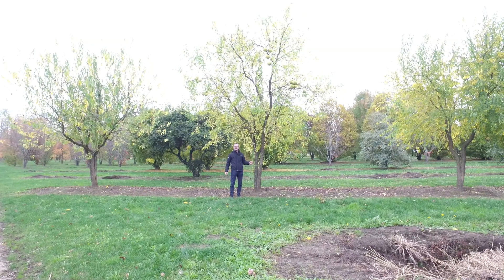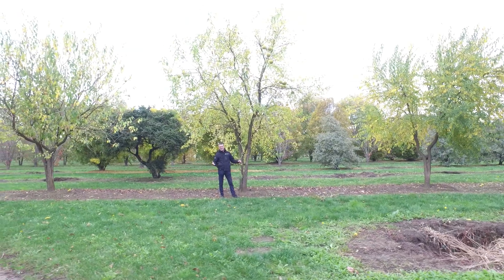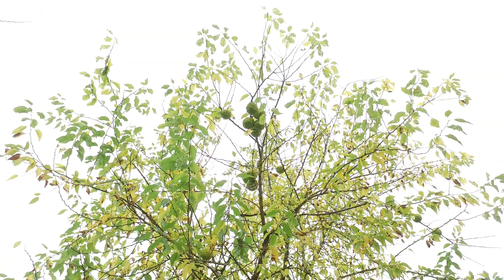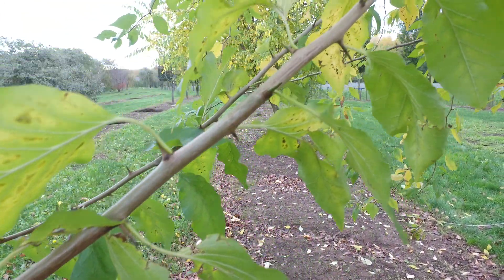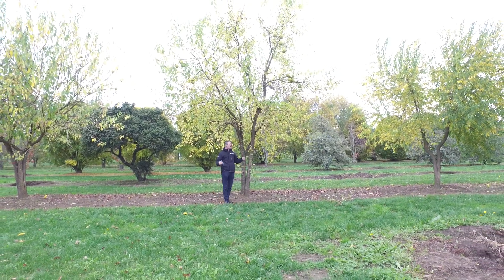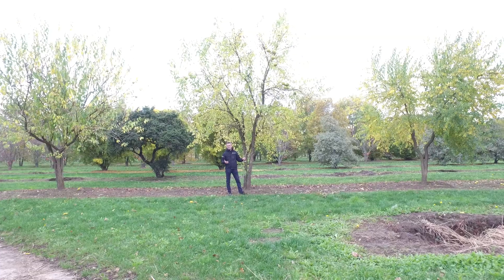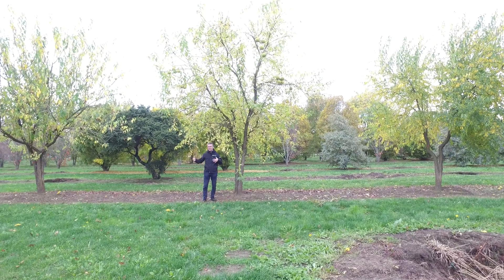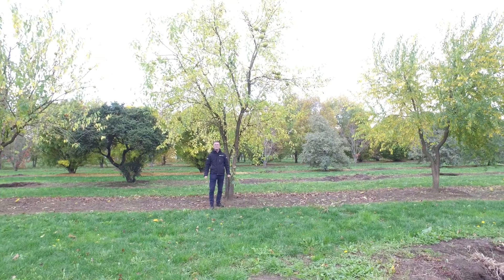Maclura pomifera - Van den Berk on Trees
Maclura is monotypical genus, which means that there is only one species and it grows in the wild in the south of the United States. It is named after the Osage-indians because they used the wood of this tree for, among other things, bows and arrows. The crown is wide and more or less flattened. The branches have sharp spines, which is why it is much used for hedging in North America. There are various leaf shapes, however, the top is always long acuminate, the autumn colouring is yellow. It is a dioecious tree; there are female and male specimen. The inconspicuous inflorescence is followed by fragrant fruits that slightly resemble oranges. The warty fruit skin is green yellow at first, but turns orange yellow later. Moderate hardiness.